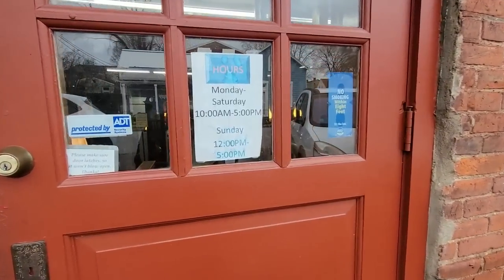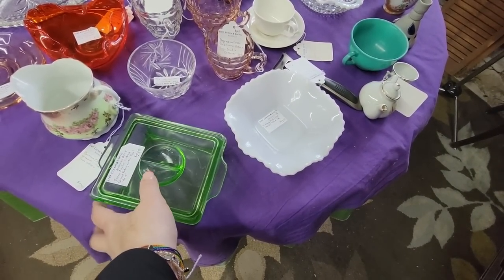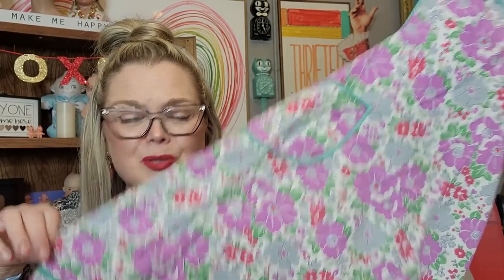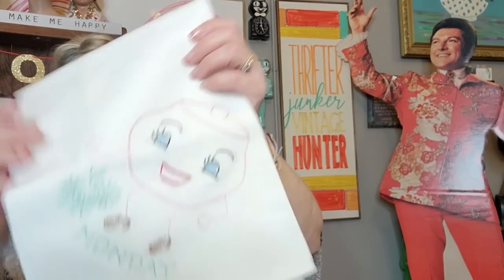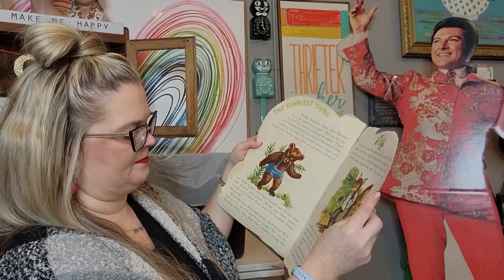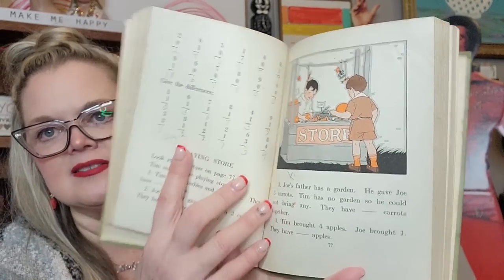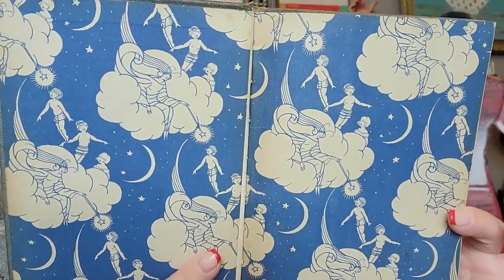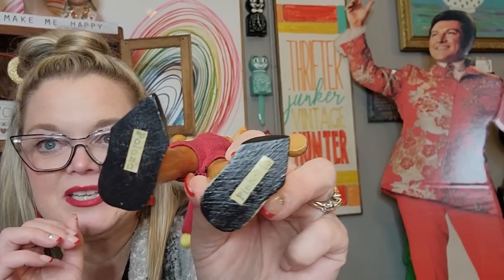MASSIVE ANTIQUE MALL In A Small Town! | Shop With Me For Antiques To Resell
Massive Antique Mall Alert! There's no turning back! Are you ready for one of your biggest antique mall adventures yet? Follow me as I take you on a spectacular shopping trip to Lumber Mill Antique Mall in  Madison, Indiana.

This is the mall you've been waiting for – a huge shop full of antique furniture, toys, jewelry, and more! In this video, we'll go through each room of the mall, highlighting the incredible treasures waiting for you. We've all got the Antique Pox and we just can't get enough of hunting vintage and antique treasures for both our collections and to resell.

So put on your shopping boots and join me on this antique mall adventure! You won't regret it!

Beginners Guide to Buying and Selling On WhatNot

📬 Cards/Friend Mail
Misty Pate